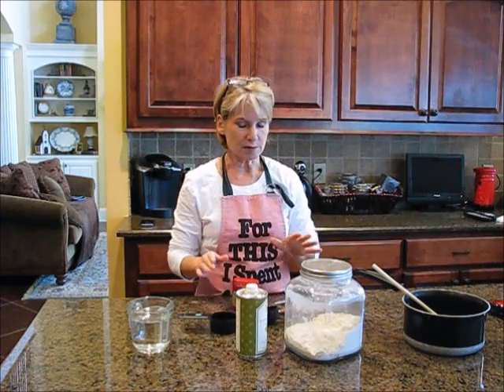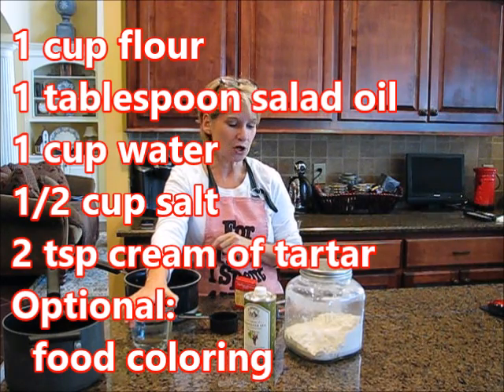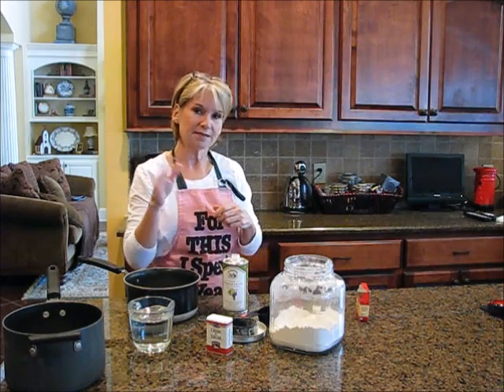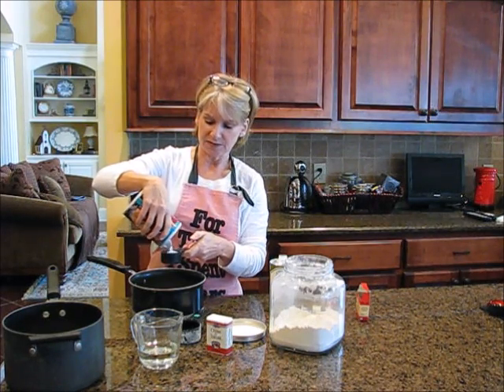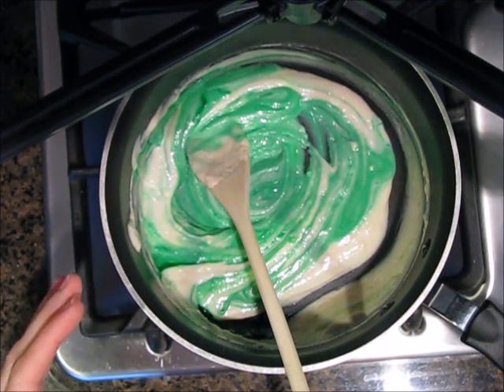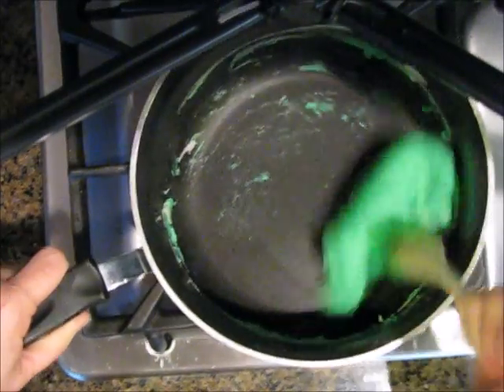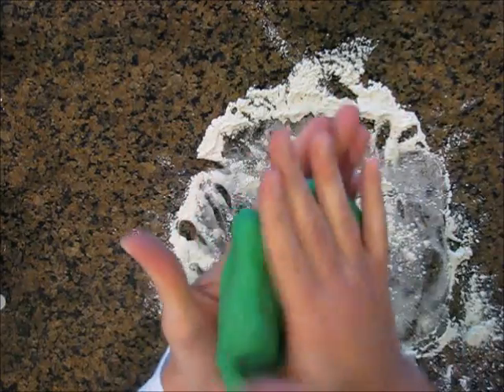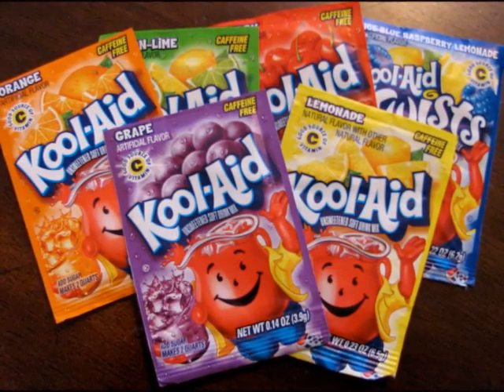How To Make Play Dough | Sheepishly Sharing 2014 11 10 #94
I'm Sheepishly Sharing: how to make play dough. (AKA Salt Dough)